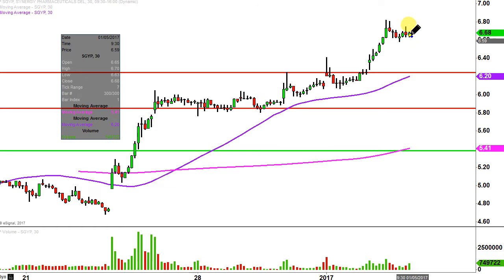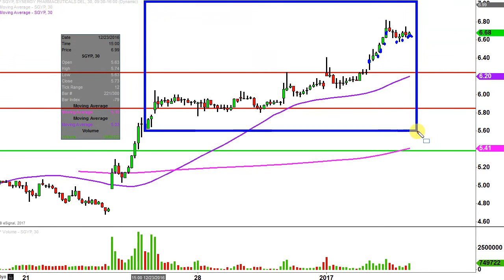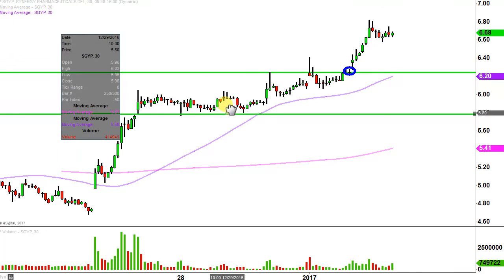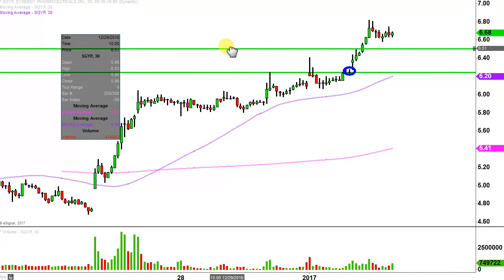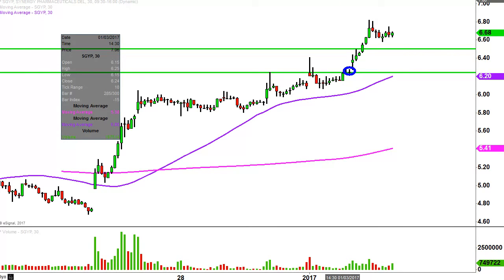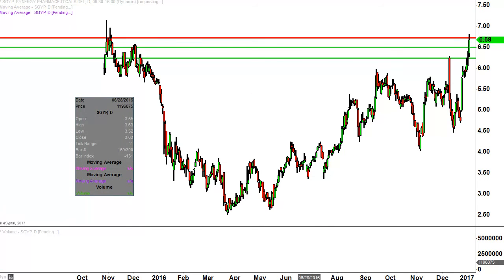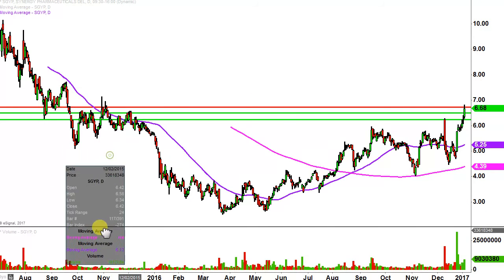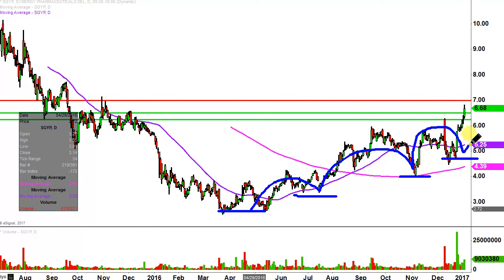Synergy Pharmaceuticals Inc - SGYP Stock Chart Technical Analysis for 01-04-17